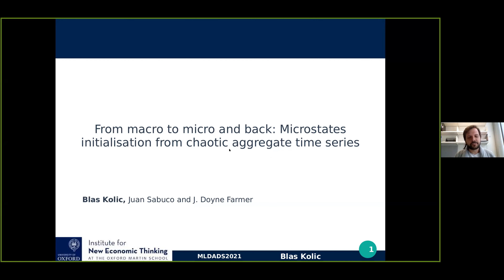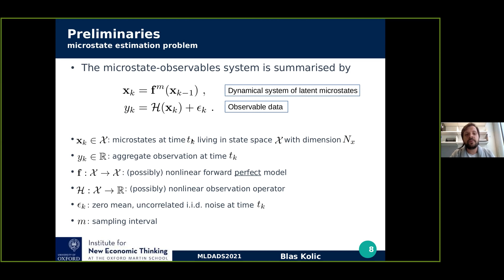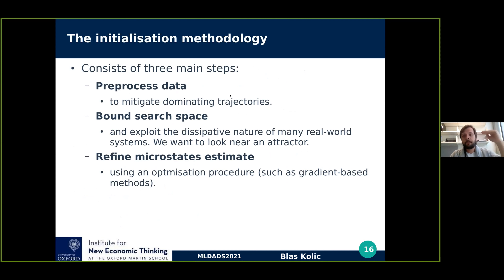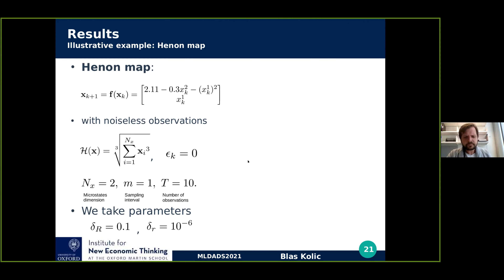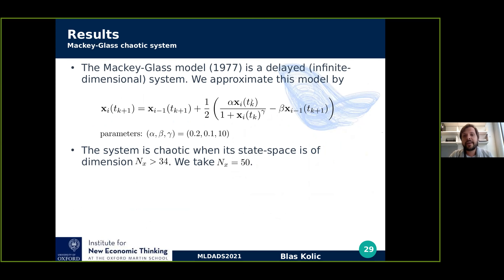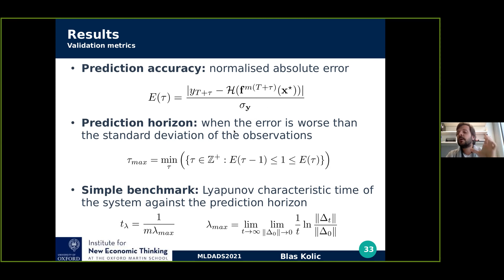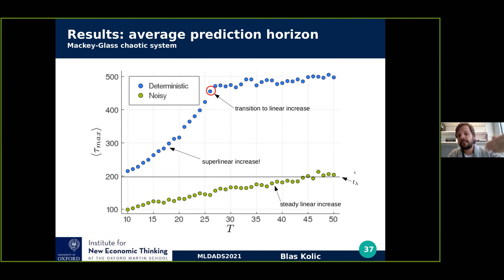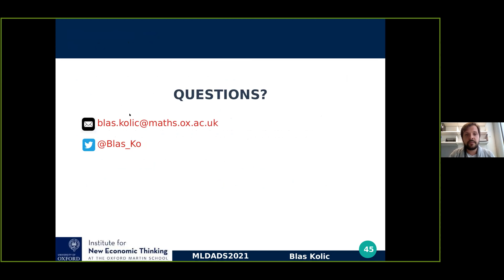MLDADS 2021 - Macro to micro & back: Microstates initialization from chaotic aggregate time series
Presentation by Blas Kolic for the Data Learning working group on ‘From macro to micro and back: Microstates initialization from chaotic aggregate time series’. This presentation was recorded for MLDADS 2021 - ICCS 2021. Authors included in this work are: Blas Kolic, Juan Sabuco and J. Doyne Farmer.

Abstract: Often in real-world systems (eg., social or economic systems), we possess a sensible understanding of the interaction rules governing their dynamics; however, observations of the system are often sparse, noisy and only available in aggregation. In this paper, we infer the latent microstates that best reproduce an observed time series, where we assume that these observations are sparse, noisy and aggregated from the microstates with a (possibly) nonlinear observation operator. To infer them, we minimise a least-squares cost functional involving the observed and the model-simulated time series by first exploring the attractor of the system and then refining our estimate of the microstates with several gradient-based methods, where we find that Adam descent gives the most accurate results in the least number of iterations. Our method is similar to the 4D-Var used in numerical weather prediction, but here we focus on short, univariate time series with no information about the underlying states of the system. We validate this method for the Lorenz and Mackey-Glass systems by making out-of-sample predictions that outperform their Lyapunov characteristic times. Finally, we analyze the predicting power of our method as a function of the number of observations available, where we find a critical transition for the Mackey-Glass system, after which we can initialise it with arbitrary precision.